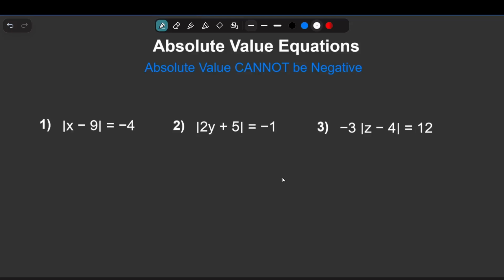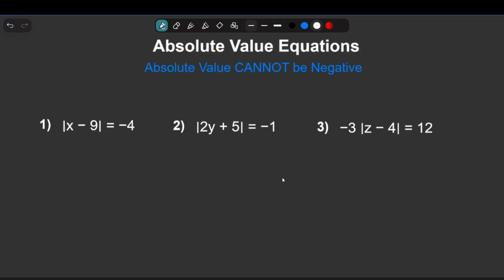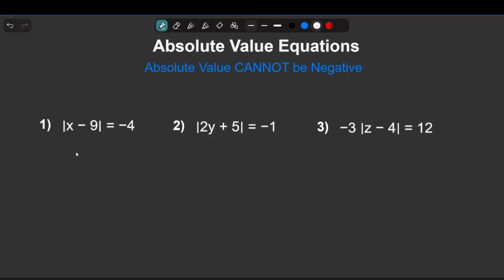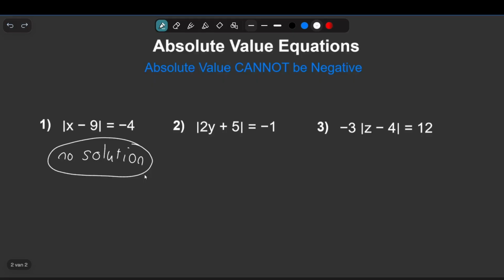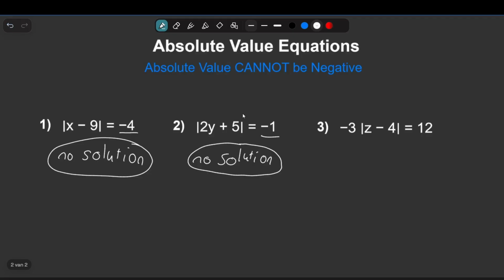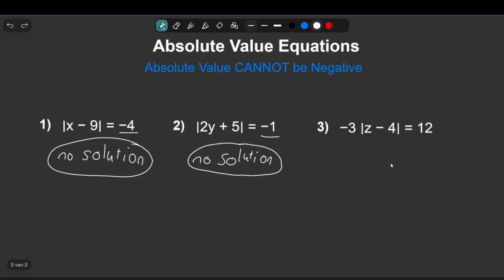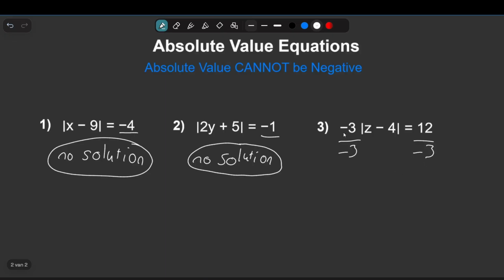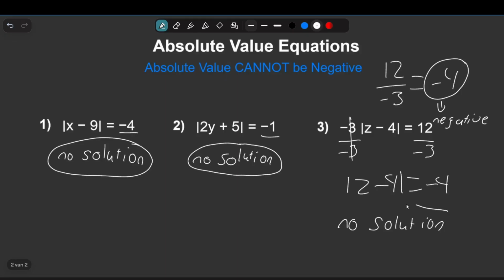STOP Solving! These Absolute Value Equations Have ZERO Answers 😱